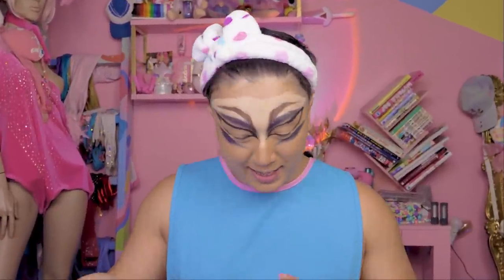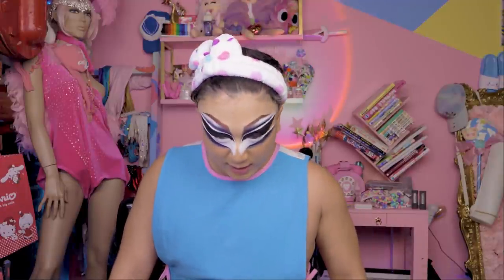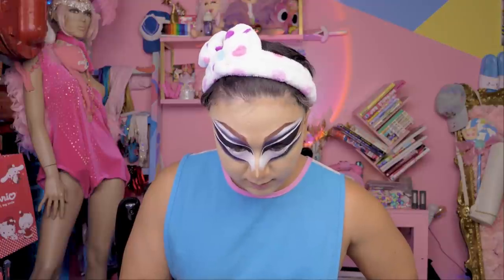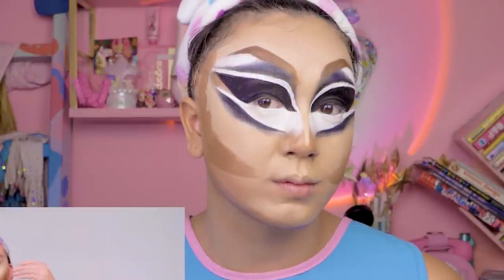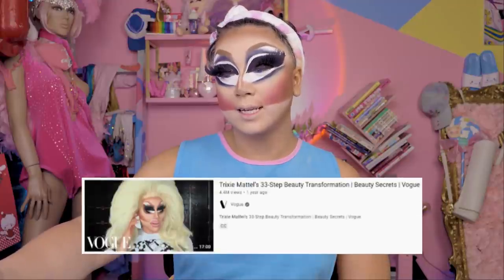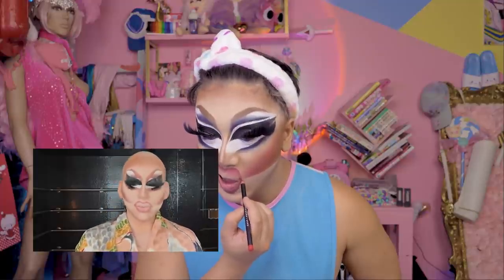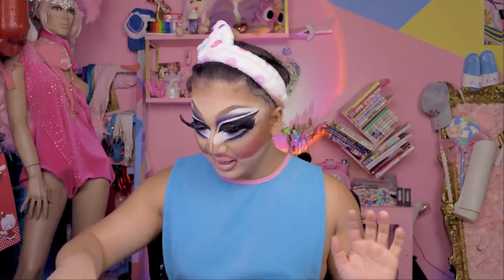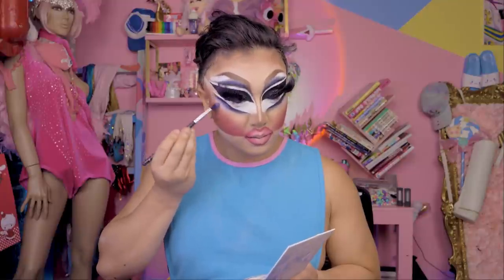I Follow Trixie Mattel's Makeup Tutorial // ✨We Have That At Home✨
For behind the scene footage and extras!

+Filmed & Edited+
Cash Monet